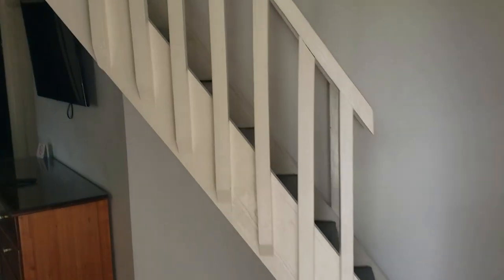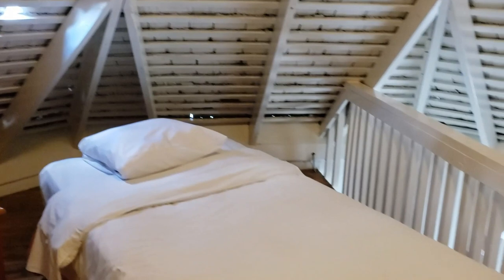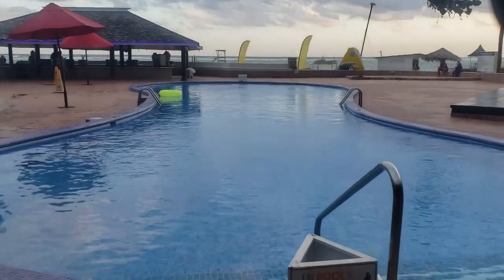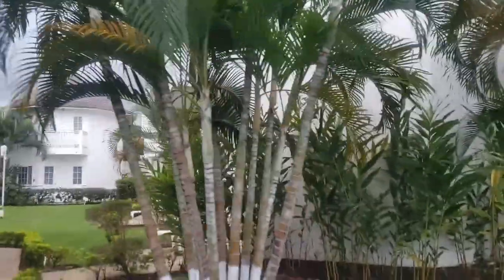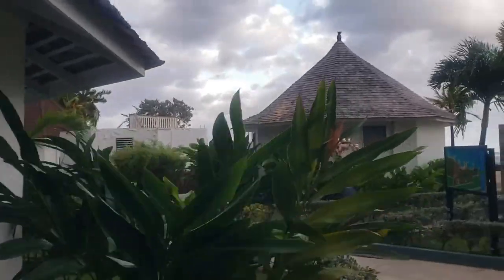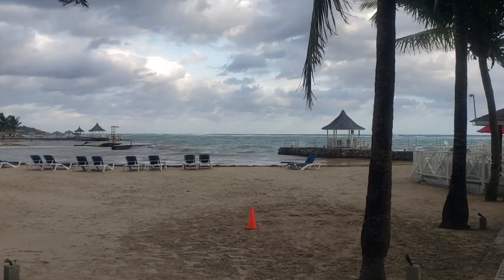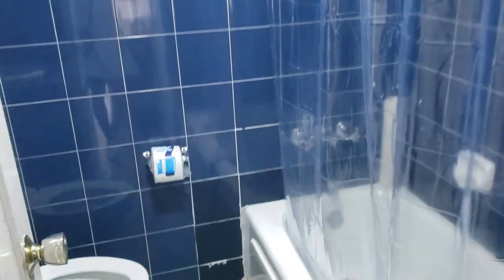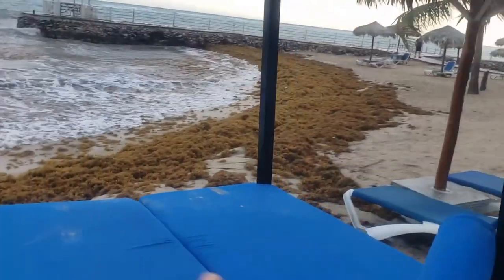ROYAL DECARMERON CLUB CARIBBEAN RESORT - RUNAWAY BAY / JAMAICA. ALL INCLUSIVE. HOTEL VLOG 2023!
Hey guys! Last weekend I visited Royal Decameron Club Caribbean all inclusive resort in Runaway Bay . My experience is definitely one to share as I've never been so disappointed in a resort. I do hope this video is helpful with your selection(s).

Room tour at 2:57
Dinner menu at 6:34
Property tour at 7:50
Breakfast menu at 15:17
Lunch menu at 17:04
My personal review at 18:17 (must watch)

(Riu Ocho Rios Jamaica /Day Pass)

(Jewl Grande Montego Bay / Review)